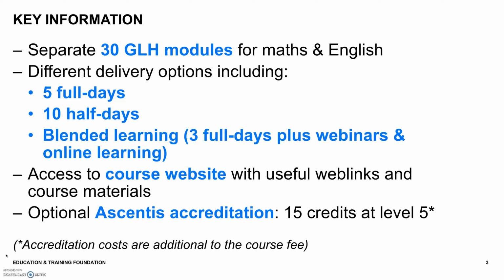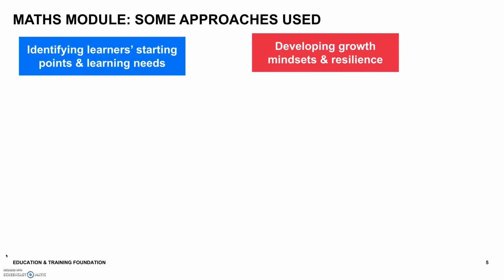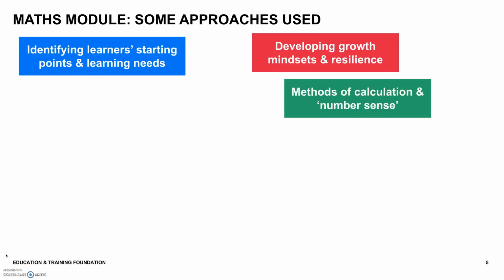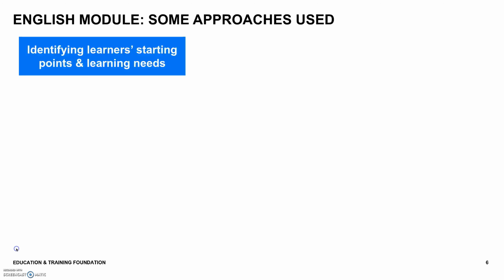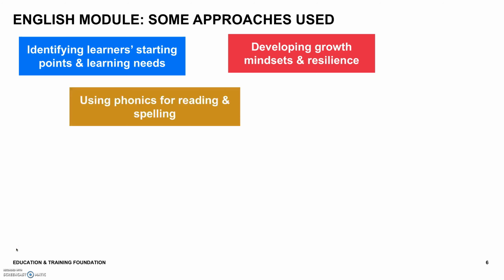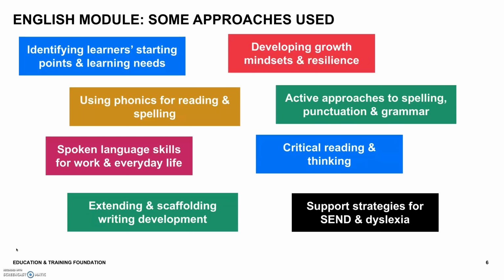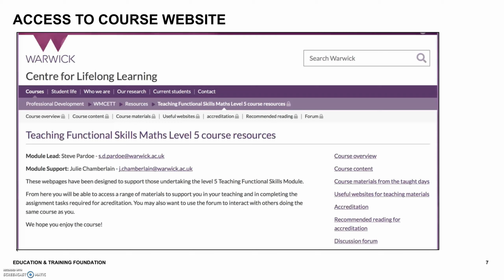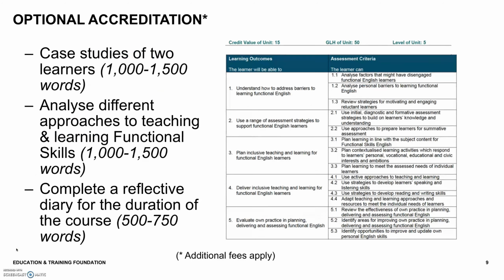Level 5 FS introductory screencast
An introduction to the  Teaching Functional Skills maths & English CPD modules, produced by WMCETT for the Education & Training Foundation